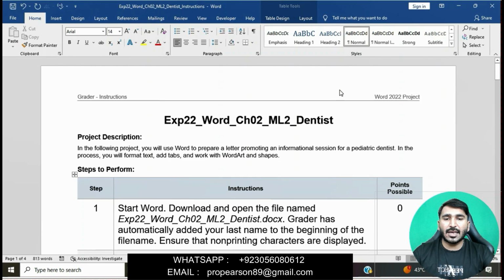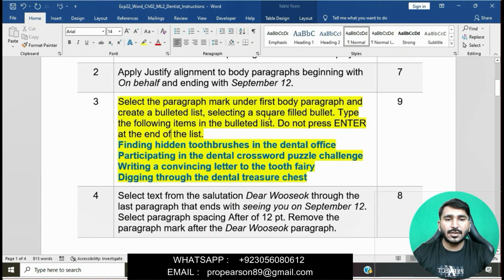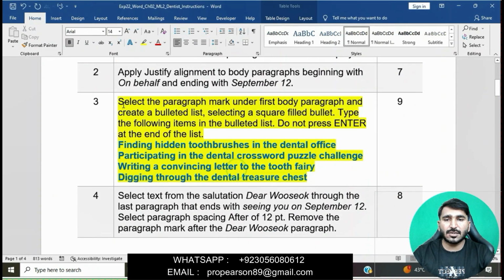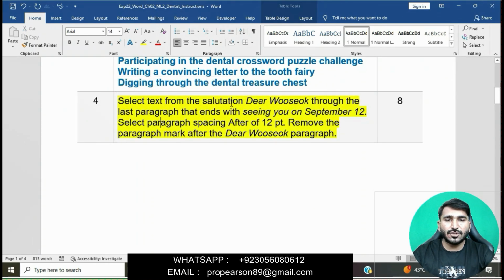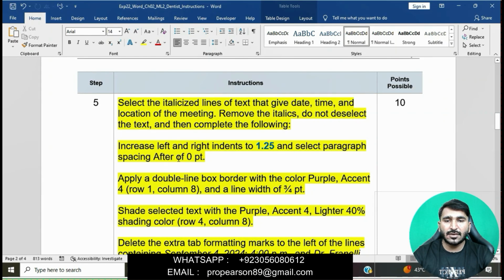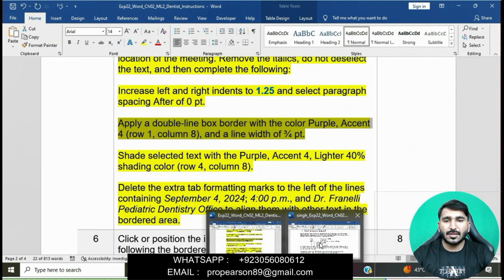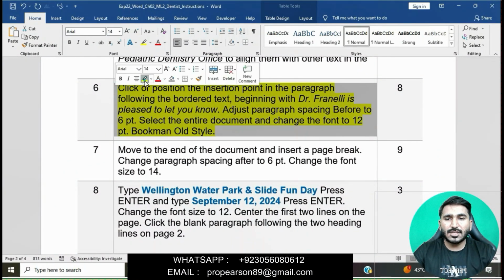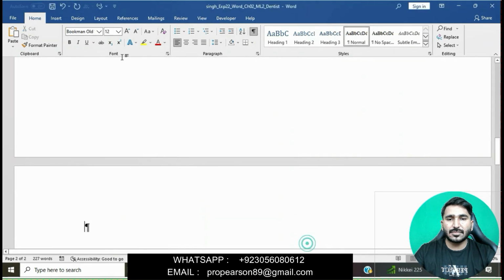Exp22_Word_Ch02_ML2 - Dentist | Word Chapter 2 Mid-Level 2 - Dentistry Word Chapter 2/Complete 100%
Exp22_word_ch02_ml2 - dentist 1.1,exp19_word_ch02_ml2 - dentist 1.1,exp22_word_ch02_ml2_dentist,

Word Module 8 SAM Project 1b